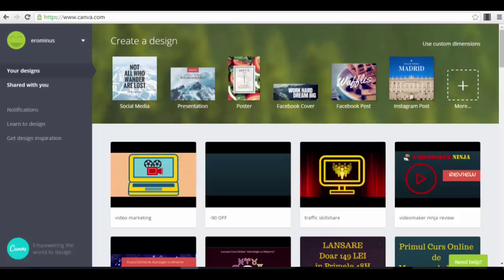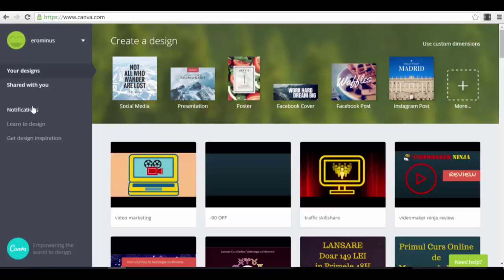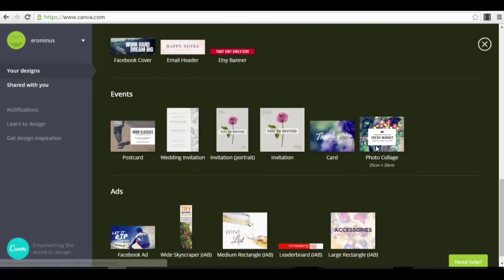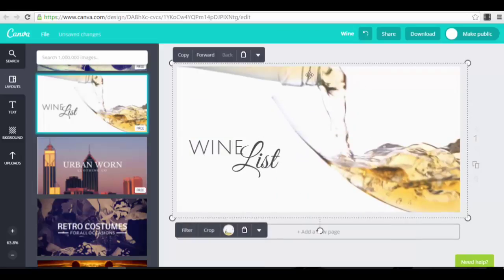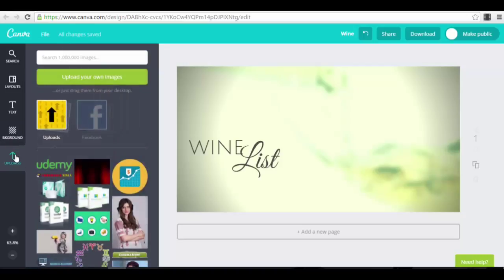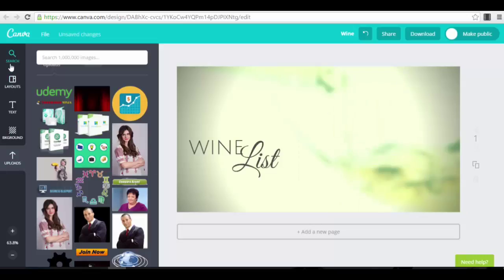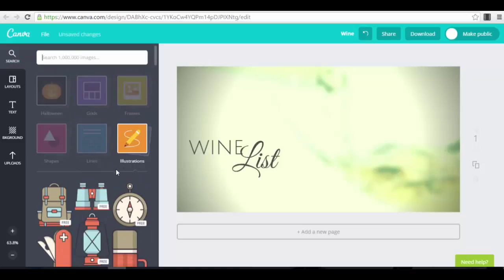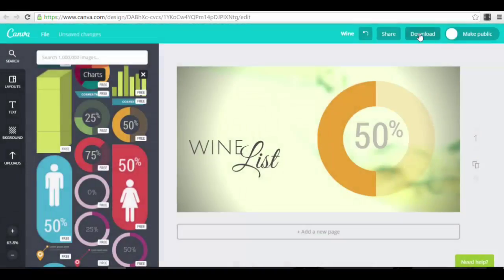🔴Start earning from today through social media image creation|part-1 No investment || passive income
🔥Make money online//earn money from phone$ No investment || passive income~make money from home with zero investment
Start earning from today through social media image creation